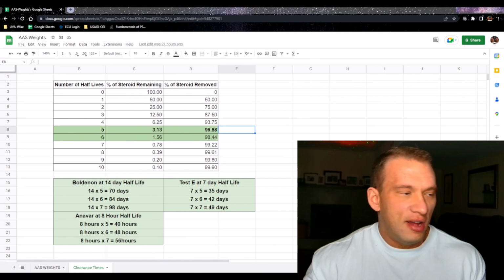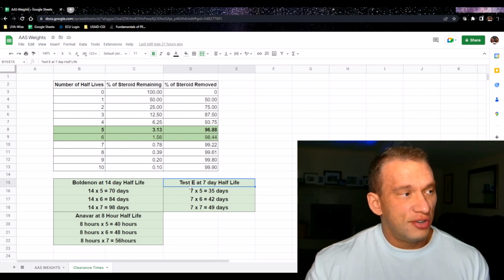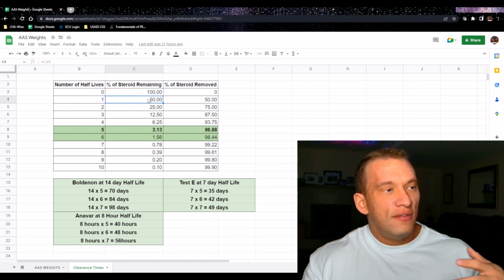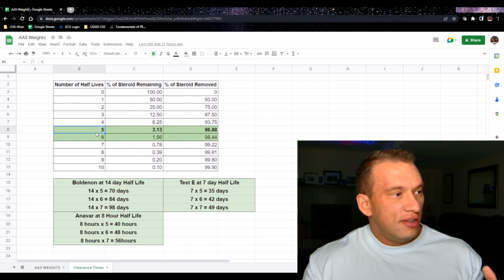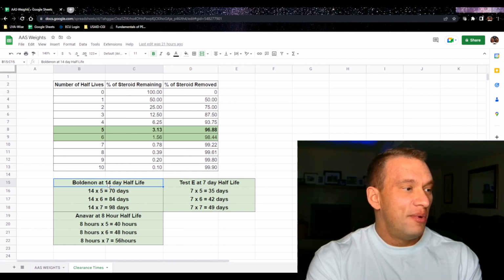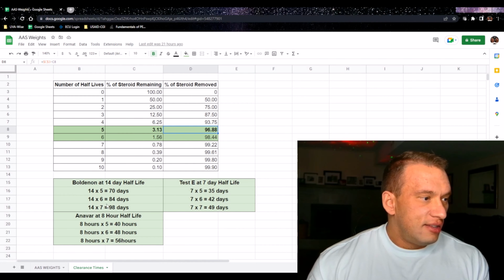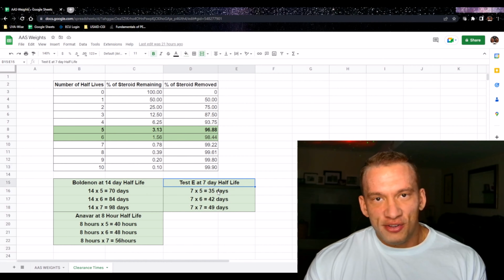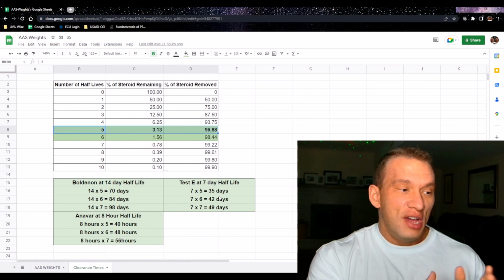HOW LONG ARE DRUGS IN YOUR SYSTEM?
This video will clear up ALL the misinformation! If you have ever wondered how long a drug or steroid is in your system, this video is for you. Its simple math.

🔔 Turn Post Notifications on
💬 Be sure to comment!
Do you have any questions or comments? Leave it, I would be pumped to hear from you!

🛠️Coaching Inquires:
 - DM on 📸 Instagram @the.muscle.mindset